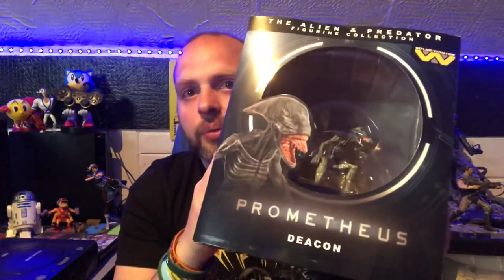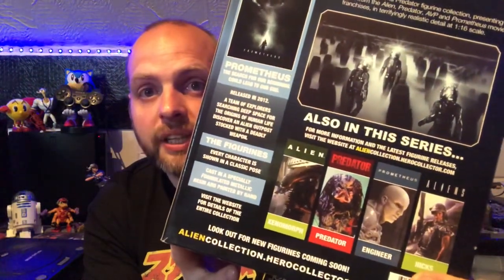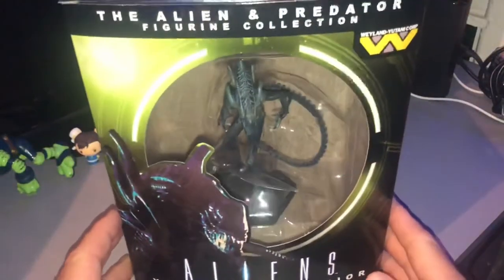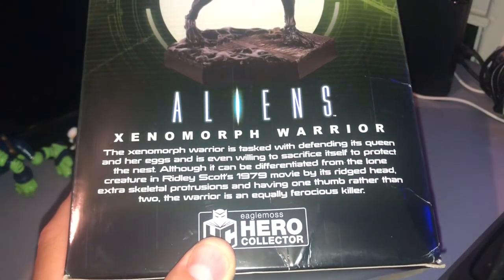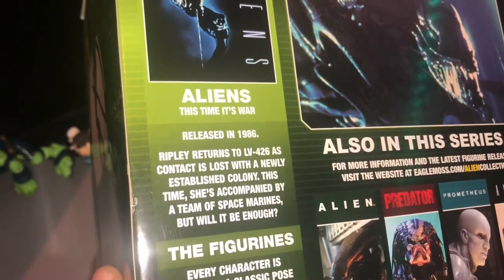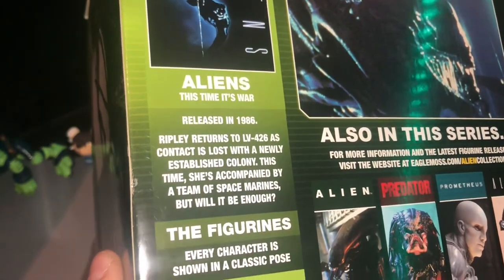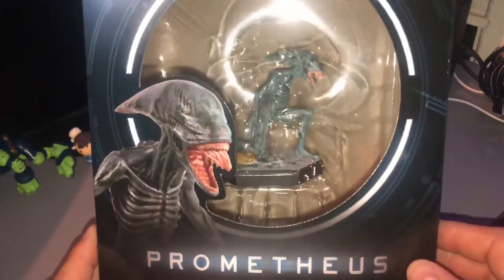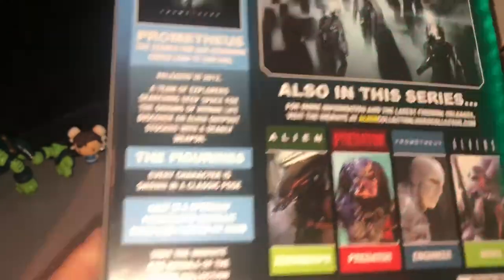Aliens Eaglemoss statue unboxing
Join Simon as he unboxes some awesome Alien statues